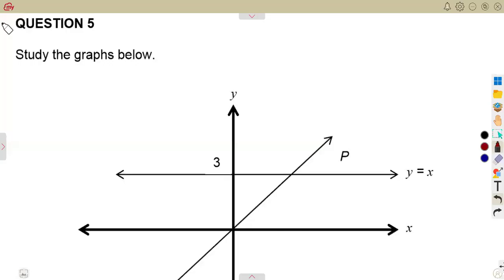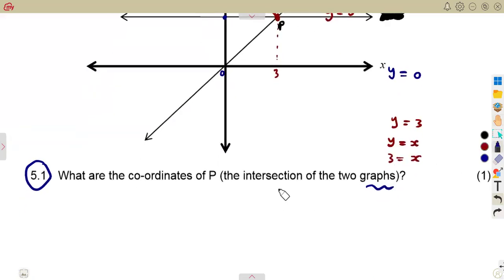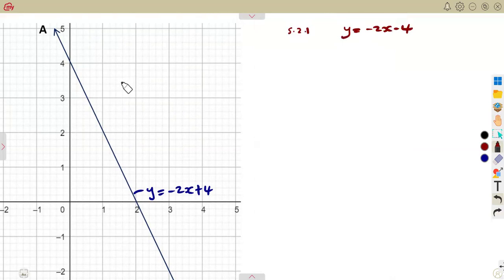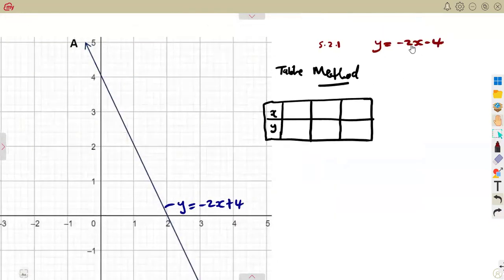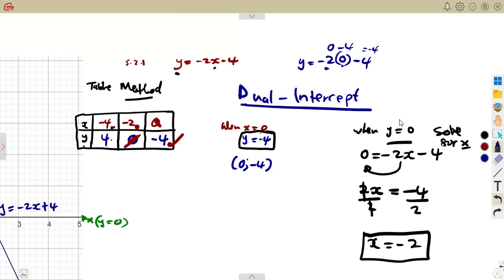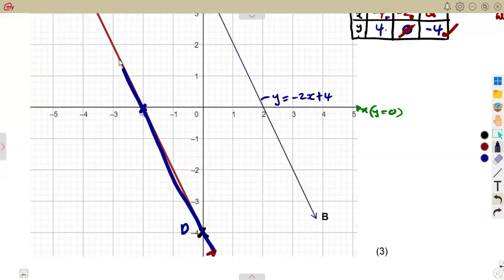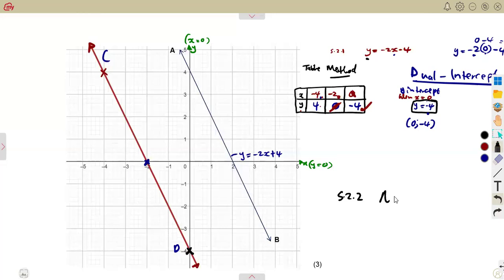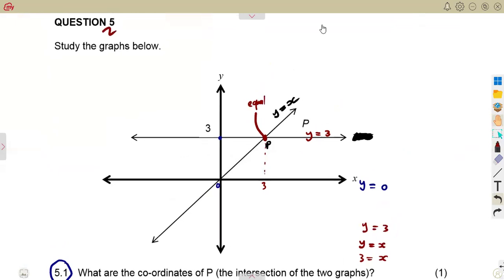Mathematics Grade 9 Graphs Exam 3 Term 3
Mathematics Grade 9 Graphs Exam 3 Term 3  @mathszoneafricanmotives    @MathsZoneTV

silverchair straight lines live,silverchair straight lines lyrics,silverchair straight lines album,silverchair straight lines leno,jay leno silverchair performance,ana’s song (open fire),miss you love lyrics,love & affliction ep,mind of a genius,lost in my boots,what have you done,keep on lovin you,family of straight lines,make straight lines jack hartmann,practice making straight lines jack hartmann,pre writing activities for preschoolers,jack hartmann straight lines,keith urban new song,keith urban new music,how to find the equation of a line,how to find the equation of a straight line in the from y=mc+c,gcse maths straight line equation,gcse maths equation of a line,y = mx + c,how to find gradient,how to make straight lines with shortcuts in word,make straight lines with shortcuts in word,how to make straight line with shortcut in word,how to make straight line in word,make straight line in word,support us by subscribing and get more educational video on our channel.